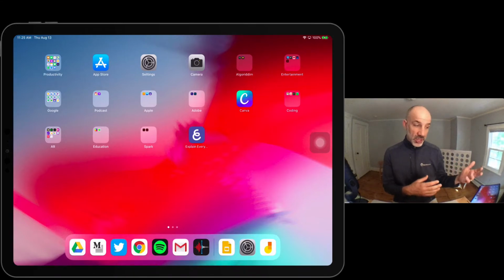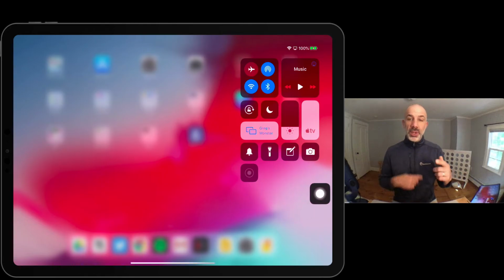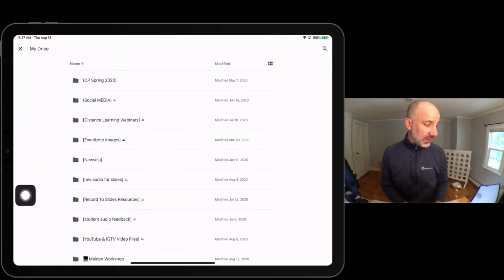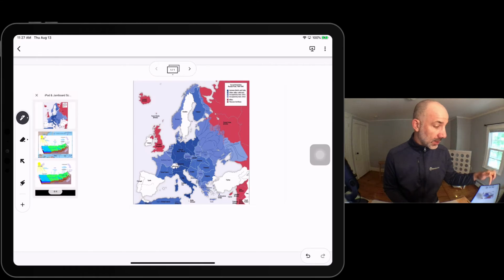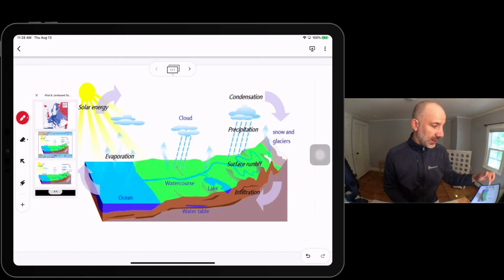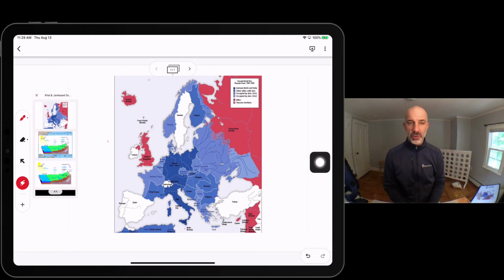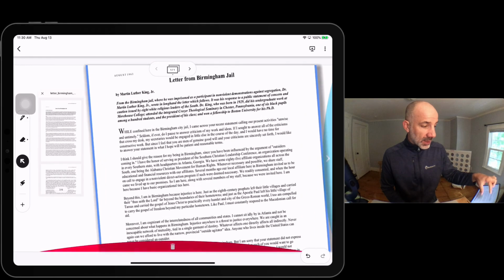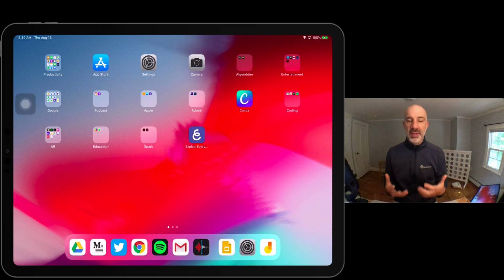Dynamic Screen Recordings with iPad & Google Jamboard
Leverage the built-in iPad screen recording function with Google Jamboad and any file from your Google Drive account to create powerful instructional videos!